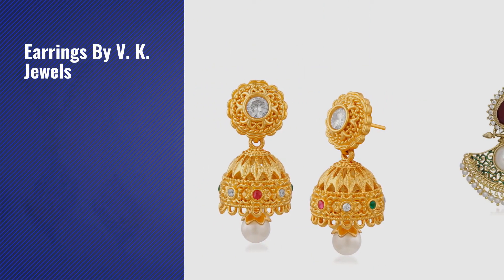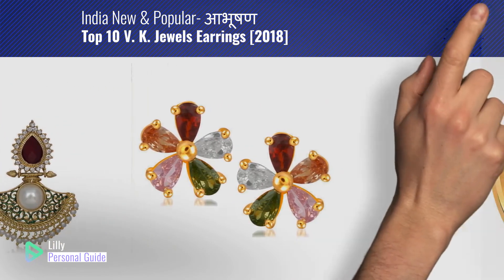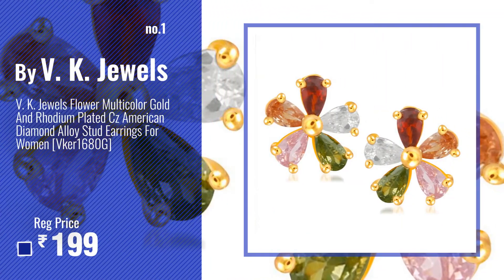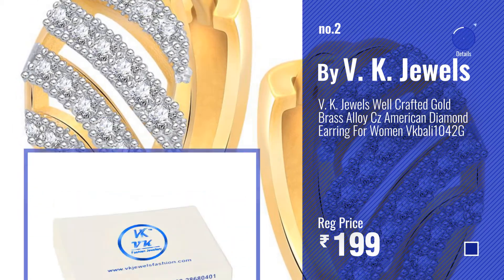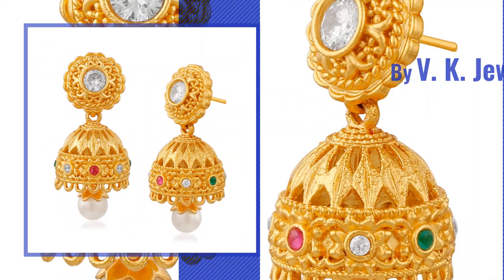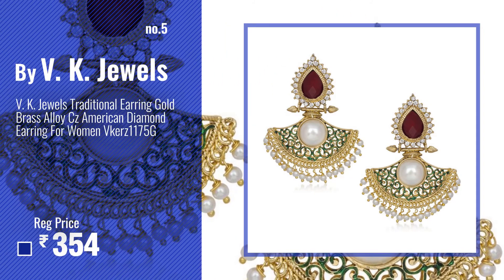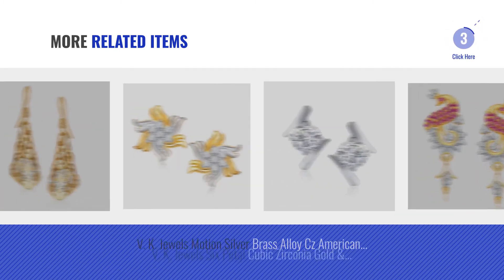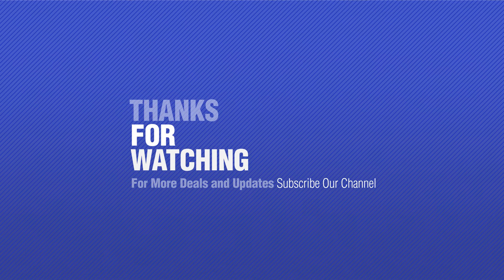Top 10 V. K. Jewels Earrings [2018]: V. K. Jewels Flower Multicolor Gold And Rhodium Plated Cz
For More great products by v. k. jewels, Click this link. आभूषण

V. K. Jewels Flower Multicolor Gold And Rhodium Plated Cz American Diamond Alloy Stud Earrings For Women [Vker1680G] Flower Multicolor Gold And Rhodium Plated Cz American Diamond...

V. K. Jewels Well Crafted Gold Brass Alloy Cz American Diamond Earring For Women Vkbali1042G Crafted Gold Brass Alloy Cz American Diamond Earring For...

V. K. Jewels Gold-Plated Pendant Set For Women Gold - vkps1017g Plated Pendant Set For Women Gold vkps1017g

V. K. Jewels Traditional Gold Plated Alloy CZ American Diamond Pearl Drop Jhumki Earrings for Women [VKER1729G] Traditional Gold Plated Alloy CZ American Diamond Pearl Drop...

V. K. Jewels Traditional Earring Gold Brass Alloy Cz American Diamond Earring For Women Vkerz1175G Traditional Earring Gold Brass Alloy Cz American Diamond Earring...

V. K. Jewels Retro Peacock Gold Brass Alloy Cz American Diamond Earring For Women Vker1374G Retro Peacock Gold Brass Alloy Cz American Diamond Earring For...

V. K. Jewels Motion Silver Brass Alloy Cz American Diamond Stud Earring For Women Motion Silver Brass Alloy Cz American Diamond Stud Earring For...

V. K. Jewels Six Petal Cubic Zirconia Gold & Rhodium Plated Alloy Earrings For Women & Girls Er1191G [Vker1191G] Petal Cubic Zirconia Gold & Rhodium Plated Alloy Earrings For...

V. K. Jewels White Diamond Gold Brass Alloy Cz American Diamond Dangle & Drop Earring For Women Vkerz1539G White Diamond Gold Brass Alloy Cz American Diamond Dangle & Drop...

V. K. Jewels Pearl Jhumki Earring For Women Blue - vkerz1117g Pearl Jhumki Earring For Women Blue vkerz1117g

Try also: V.K.